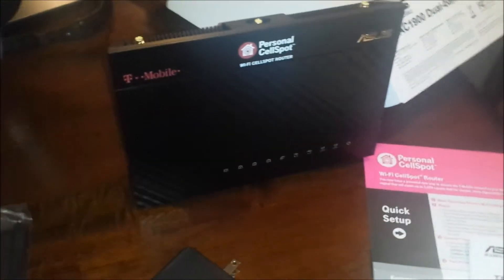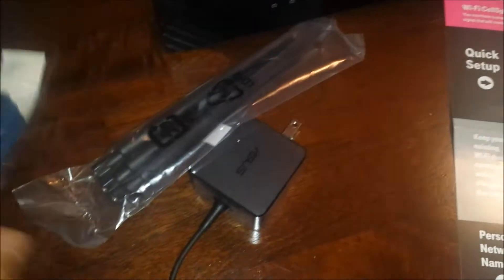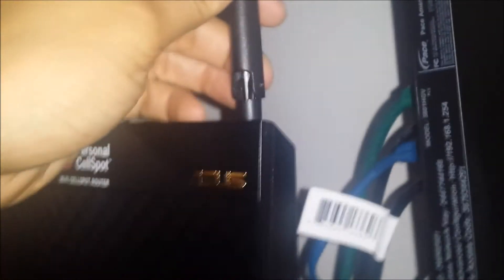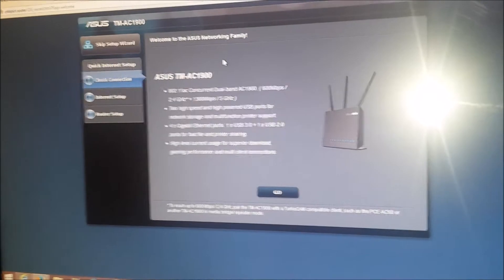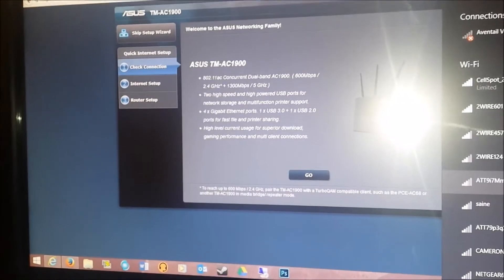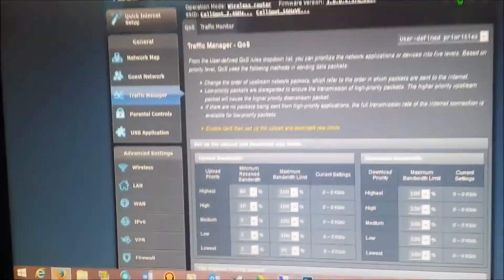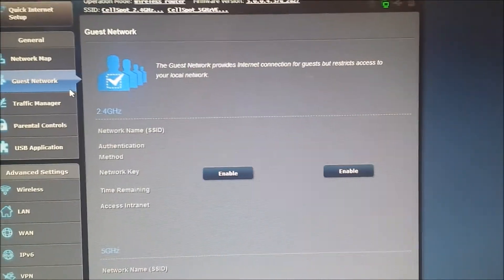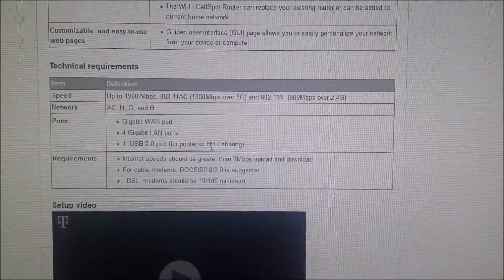Tmobile Personal Cellspot, Fast Review and Setup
Just got the Tmobile Personal Cellspot and did a quick look review and setup.  So far so good ... any questions just let me know.